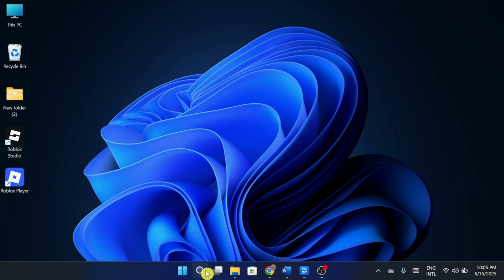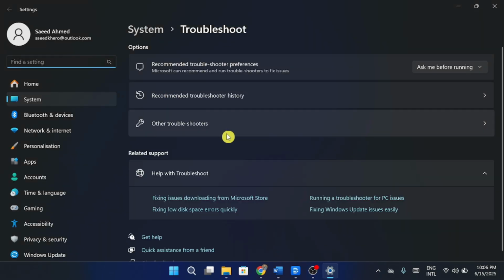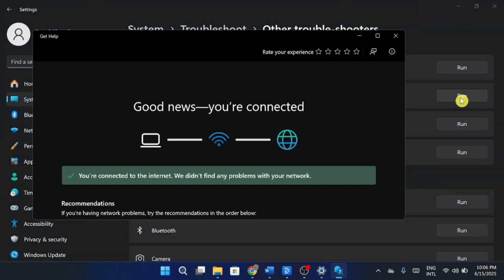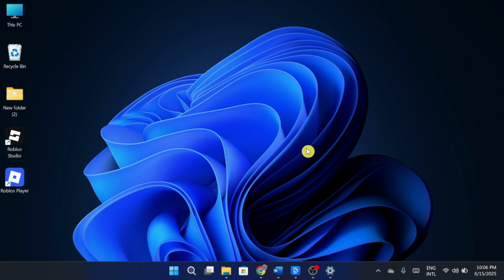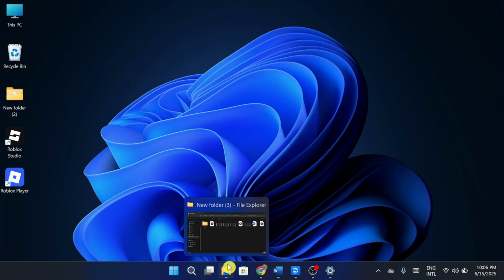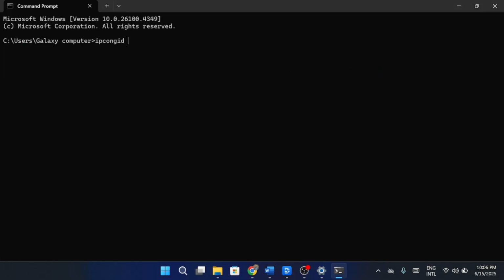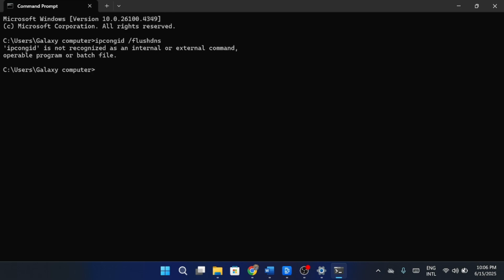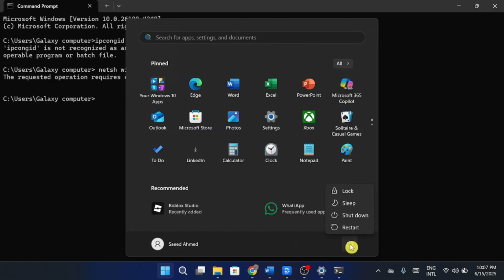How To Fix League of Legends Reconnect Bug 2025 (Stuck In Reconnect Loop Fixed)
In this video, we’ll show you how to fix the frustrating reconnect loop issue in League of Legends. If your game keeps sending you back to the reconnect screen and you can’t get into a match properly, don’t worry—we’ll cover the most effective solutions step-by-step to help you get back into the game smoothly. Let’s get started!